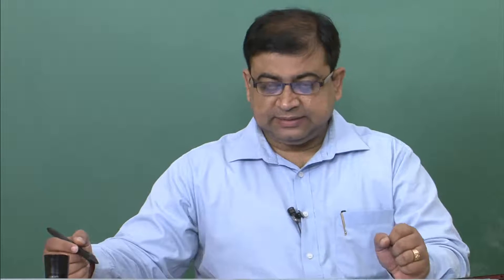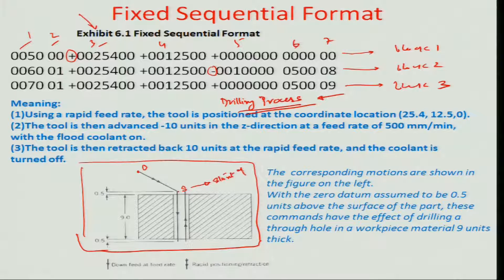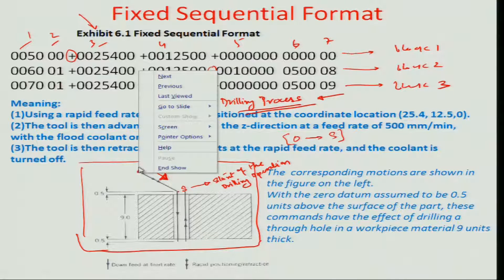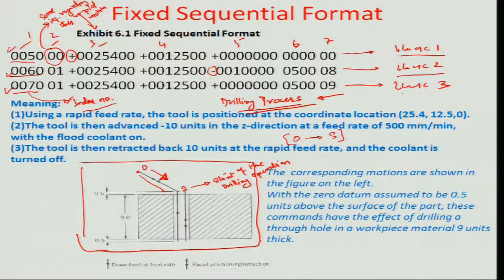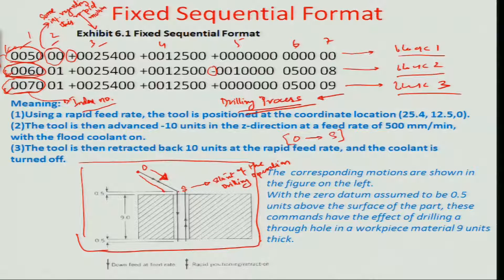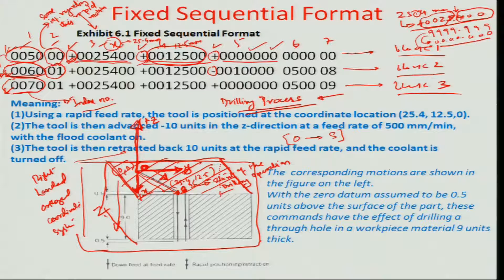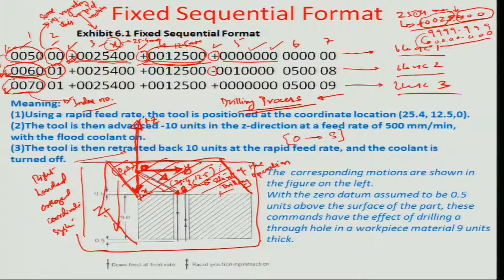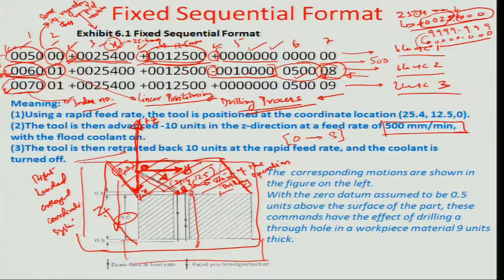Sequention format used in NC programming